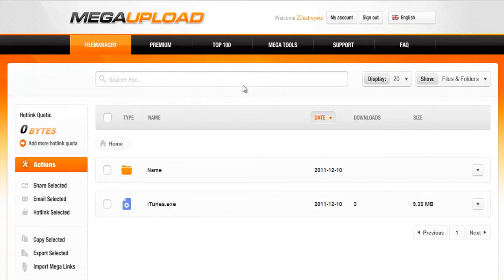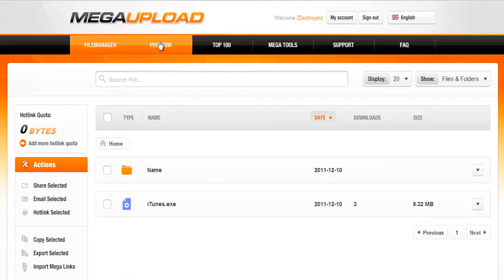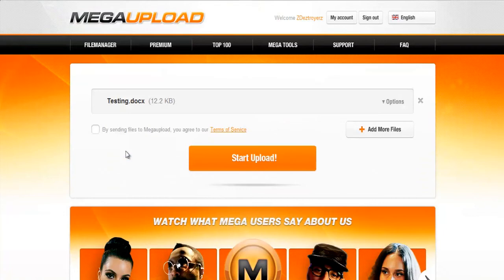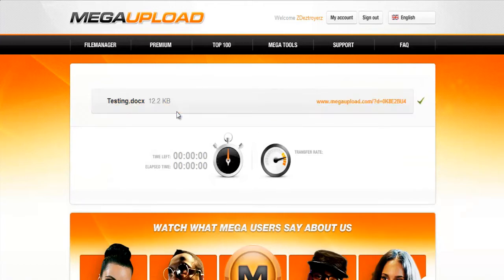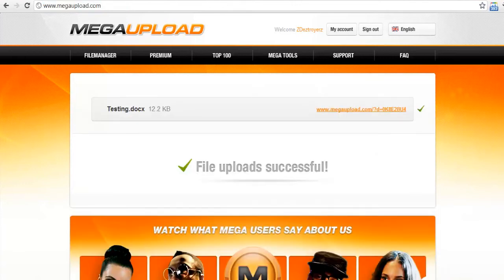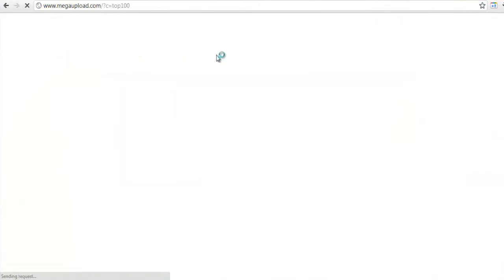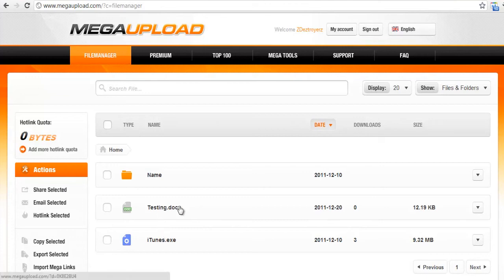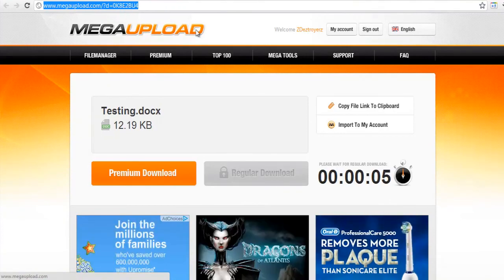How to upload to megaupload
This is just a video on how to share files using the website megaupload
This is one of the many ways you can do to share files.